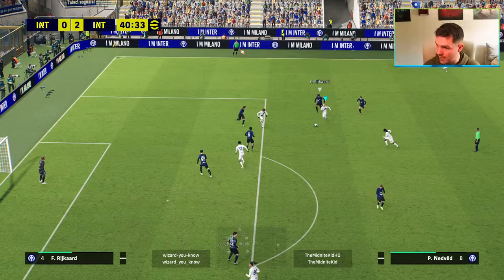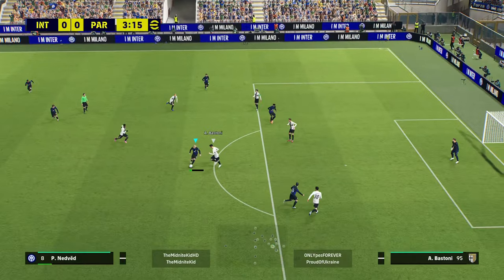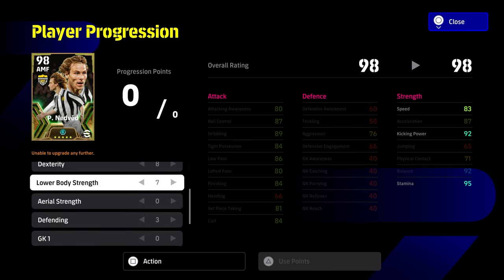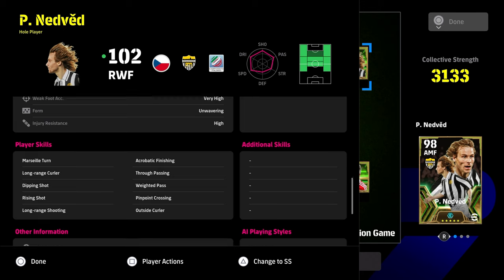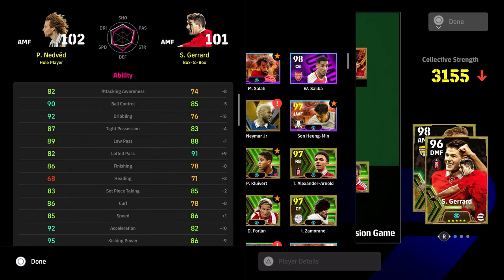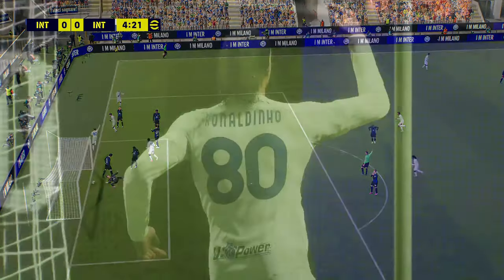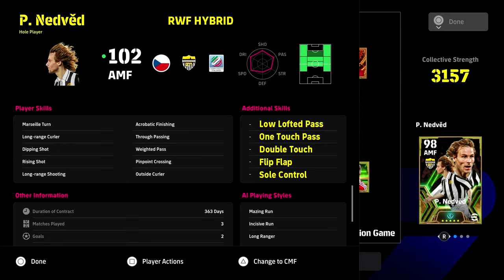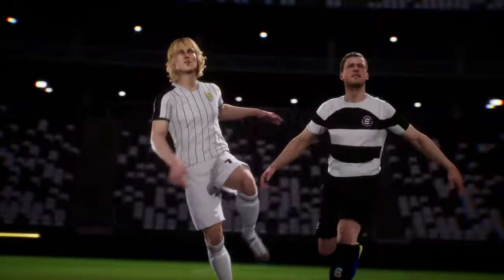ULTIMATE NEDVED REVIEW | BEST BUILDS, POSITION & SKILLS